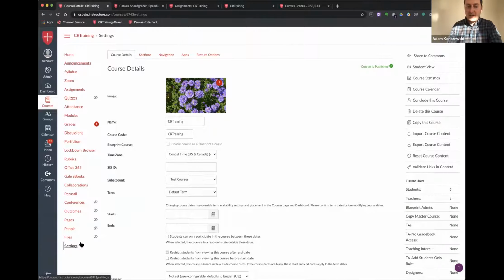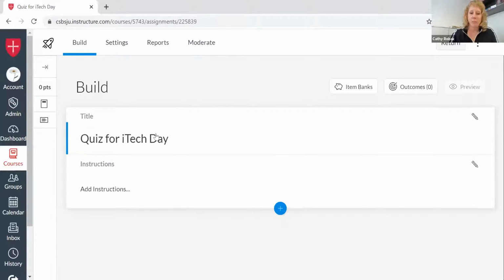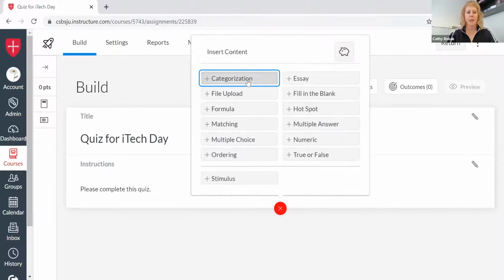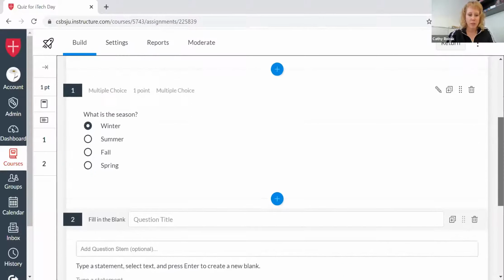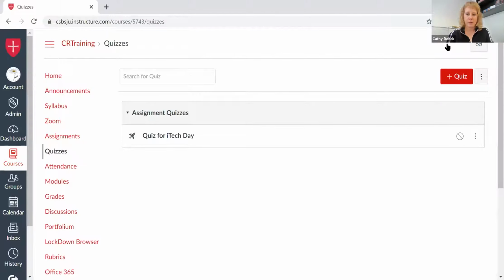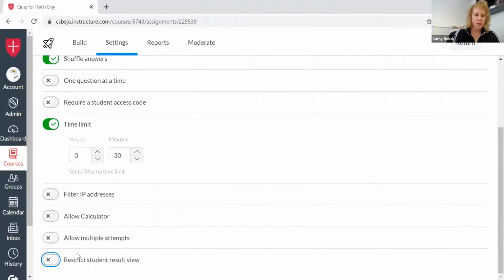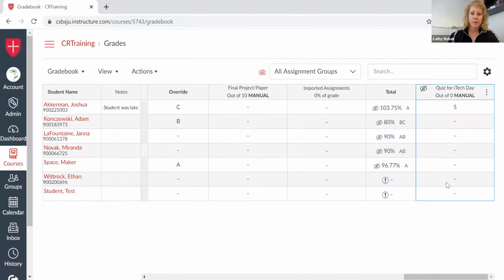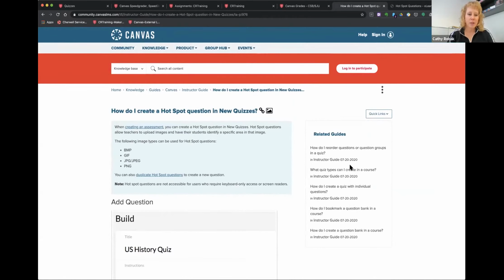Instructional Technology Day 2021 - Canvas New Quizzes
Presented by Cathy Robak